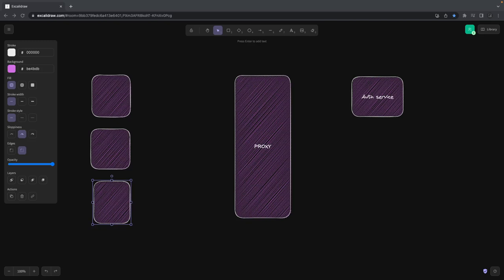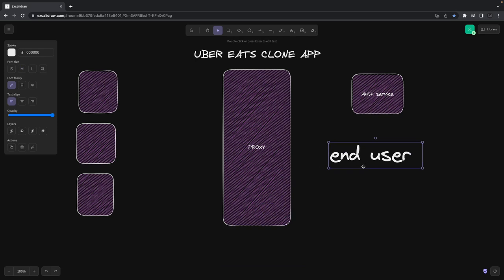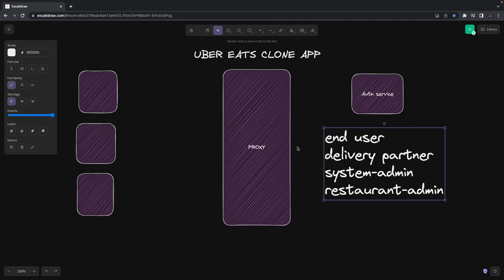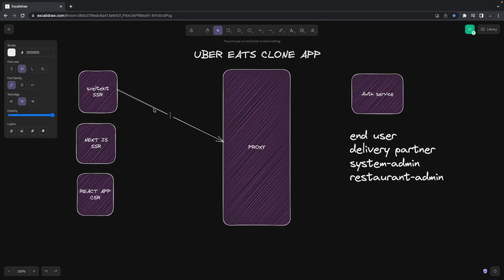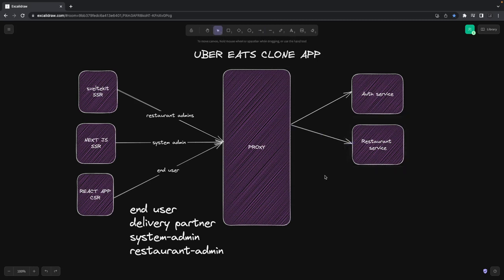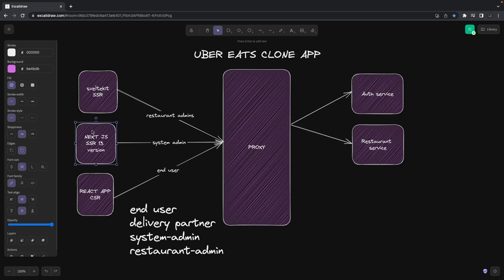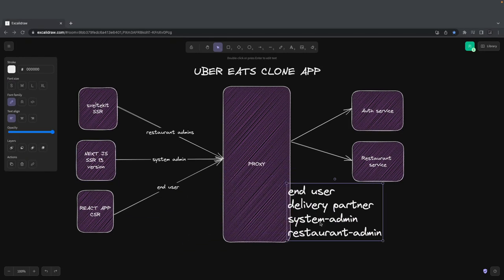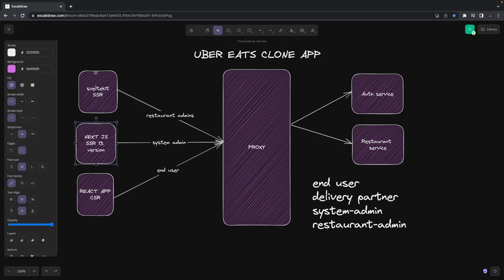Uber Eats Clone App building Next JS Admin Dashboard #29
Hi Everyone,